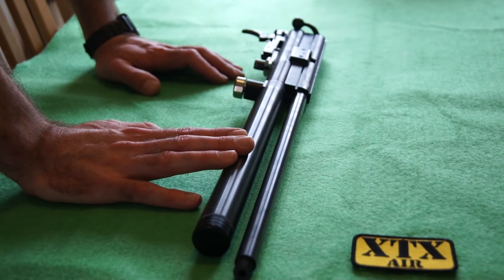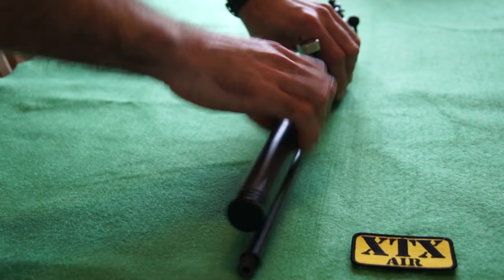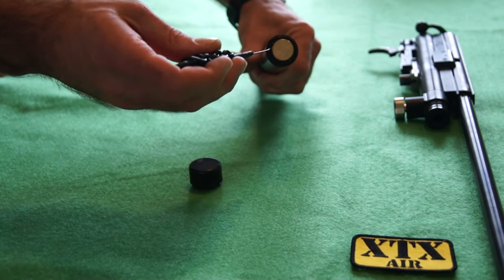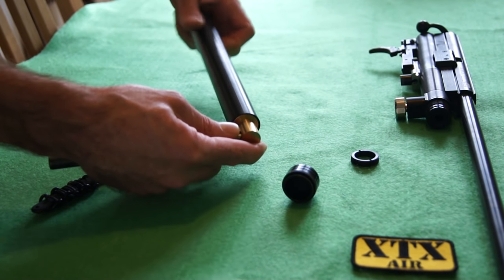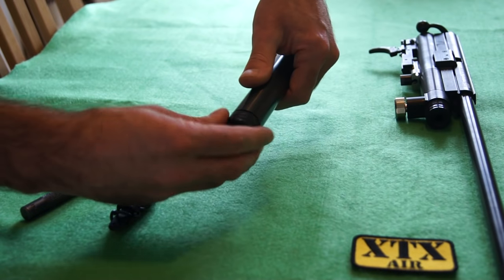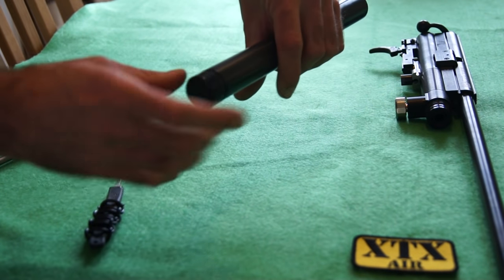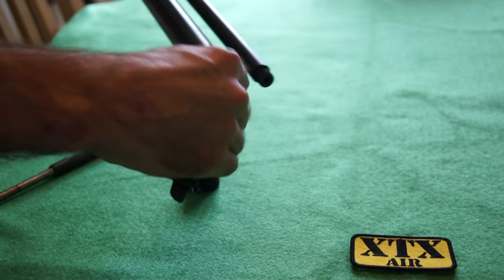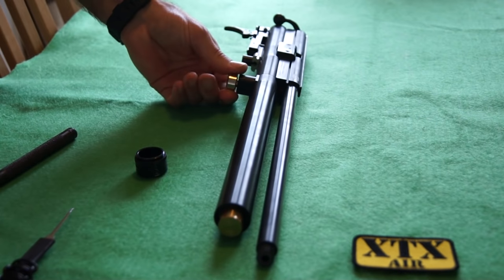BSA Cylinder removal/fitting XTX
03/04/2014: Due to the recent decision by Royal Mail and Parcel Force to ban the carrying of pressure vessels even if they are empty and have the valves/ends removed I thought I would make a quick video showing you how to remove and refit the air cylinder from/to your rifle. The video shows a BSA Scorpion SE but it is the same procedure for the Ultra SE, Scorpion, Ultra, Hornet and Dynamax.
It is best to hang onto your cylinder and just post me your action, that way there is less chance of your rifle being sent to Belfast for inspection and possible destruction.

I know the rule is crazy, a buddy bottle or air cylinder without a valve or end fitted is just a bit of pipe and can hold no pressure. I think RM/PF are trying stop carrying rifles by the back door because they failed to ban them last year.

I repeat: Make sure your cylinder is completely empty before attempting to remove it.